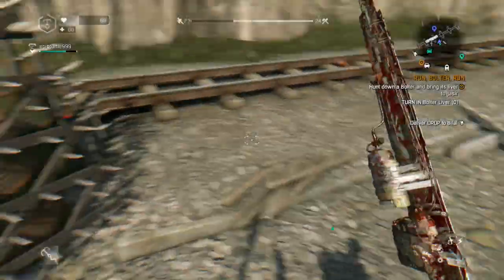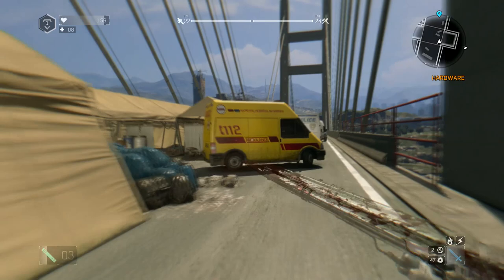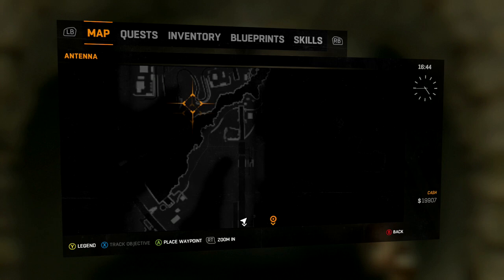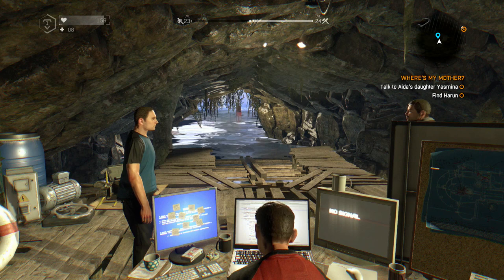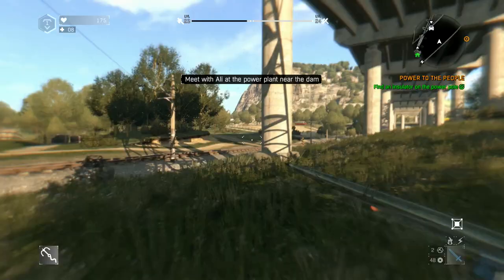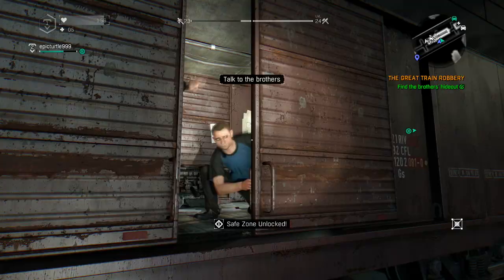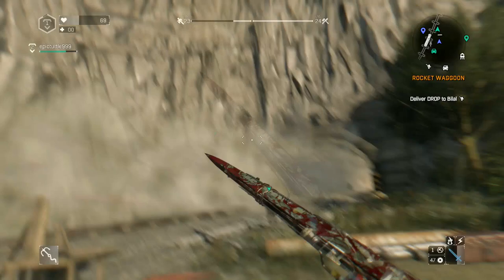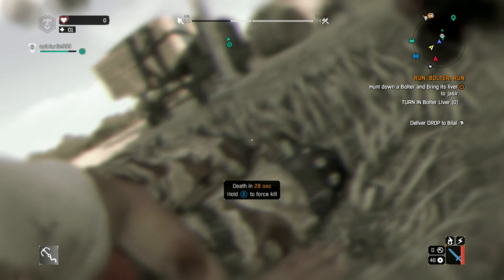The Following: Finding The Hacking Device (Also Tolga & Fatin Mission Guides)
Scotty shows you how to complete the Tolga and Fatin missions in the main game of dying light. Only showing you the last few quests in the main game of dying light because them quests are very hard to find.
Also showing you how to complete all Tolga and Fatin missions in The Following. Doing all this you will have unlocked the hacking device.

So you have to complete Tolga and Fatins missions in the main campaign of Dying Light first, then go into The Following and do their other missions!